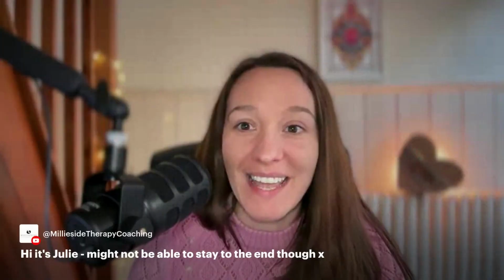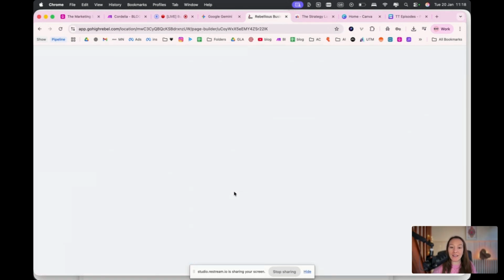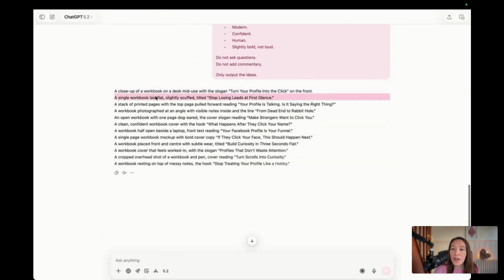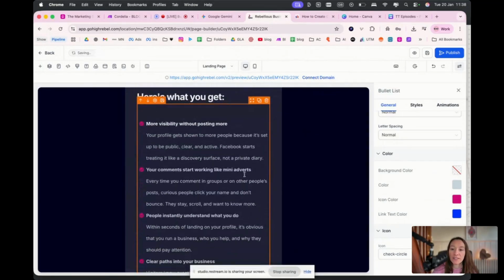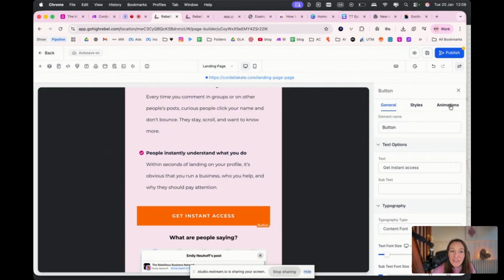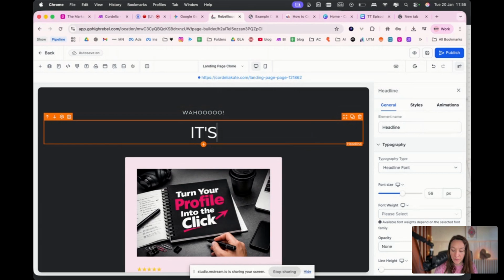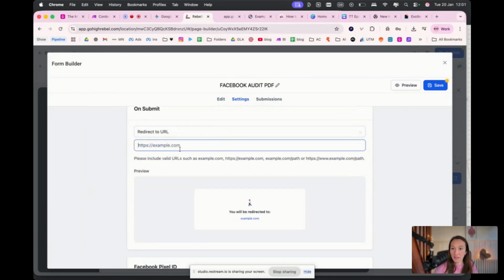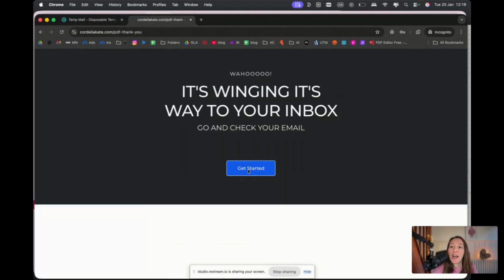Building a Complete Lead Magnet Funnel in Under an Hour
Get the full show notes and everything you need to implement this strategy

Learn how to build a complete lead magnet funnel in under an hour using resources you already have. You'll discover how to turn existing content into a lead-generating machine that automatically collects email addresses and delivers your lead magnet, all while creating urgency that drives action.

➡️ How to repurpose existing content into compelling lead magnets
➡️ Step-by-step process for building a funnel in Go High Level
➡️ Techniques for creating urgency to boost conversion rates
➡️ Email automation setup that nurtures leads after they download
➡️ Design tips for creating high-converting landing pages without design skills

⏱️ TIMESTAMPS
00:00 Introduction
00:18 Using existing content as lead magnets
01:08 Creating urgency with limited-time offers
02:14 Uploading your PDF to Go High Level
03:03 Helpful tools for funnel building
03:30 Creating your funnel structure
04:40 Building your landing page
06:13 Creating compelling visuals with AI
09:00 Adding countdown timers for urgency
10:34 Writing persuasive benefit bullets
14:00 Designing your opt-in form
18:24 Creating your thank you page
21:30 Why you shouldn't put download links on thank you pages
24:30 Setting up your email automation
28:00 Follow-up strategy beyond the PDF

- Copy Clip (Mac app)
- Chat GPT
- Gemini

📺 ABOUT THE MARKETING STRATEGY SHOW
No bro-marketing. No sleazy tactics. Just real strategies that work.